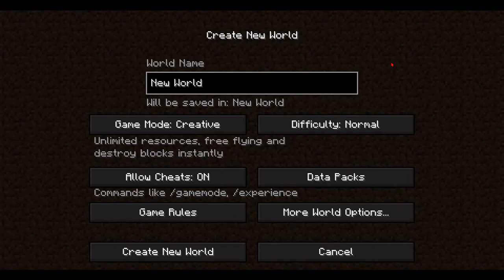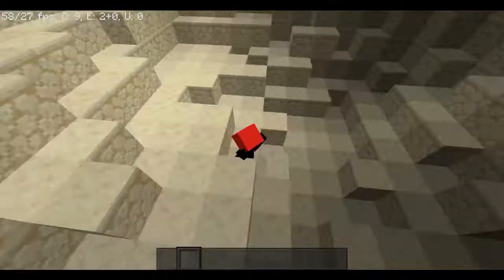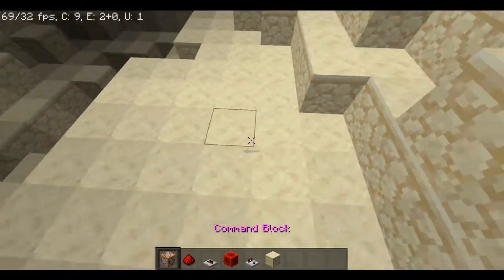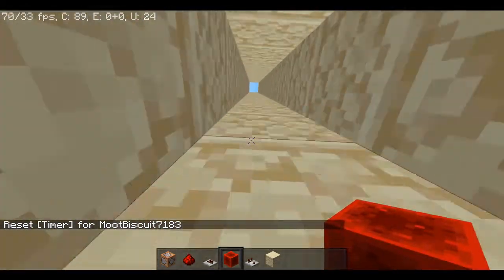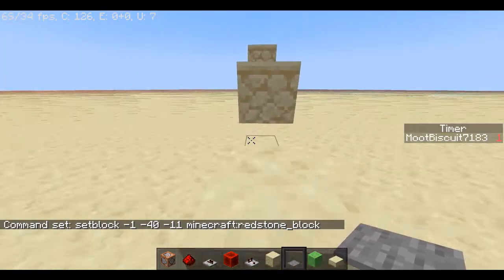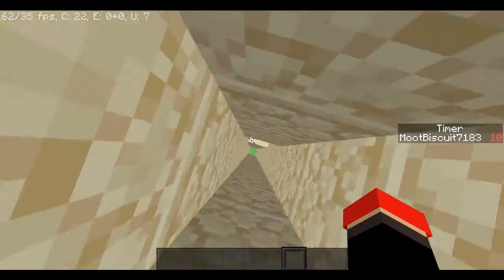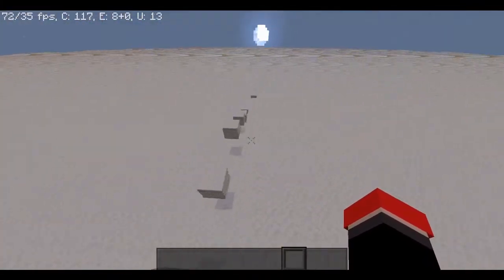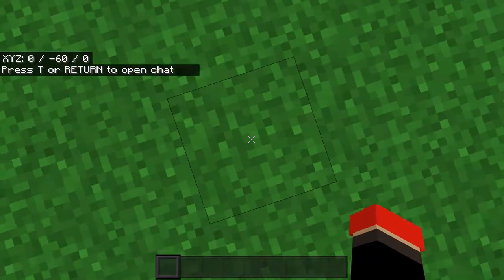Minecraft In Game Stopwatch 1.21+ Minecraft Bedrock and Java!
Welcome Back! In this tutorial, I will teach you how to make and In game timer for both Minecraft Bedrock and Java editions. It works from 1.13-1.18+

Timestamps:
0:00 Java Tutorial
13:48 Bedrock Tutorial